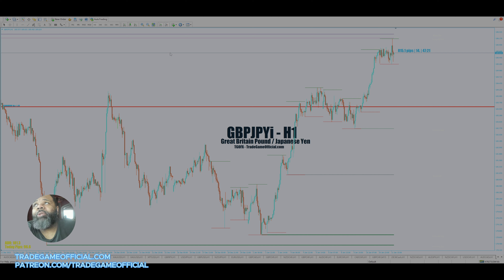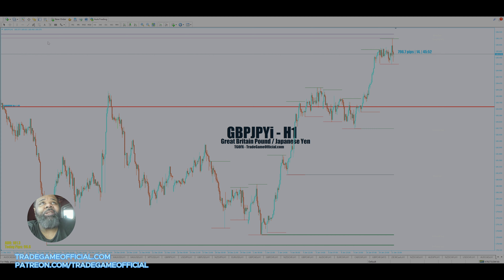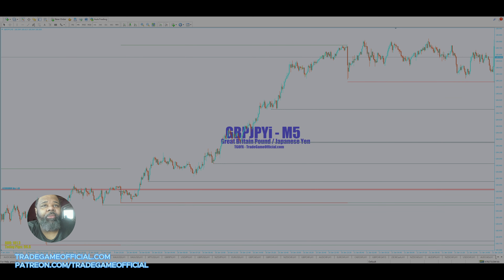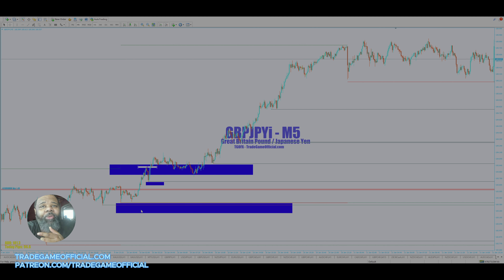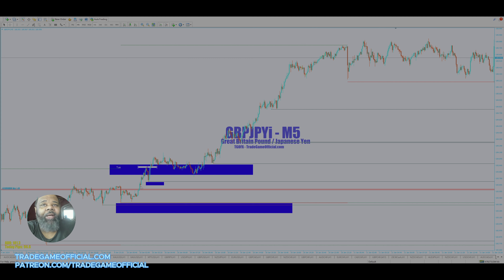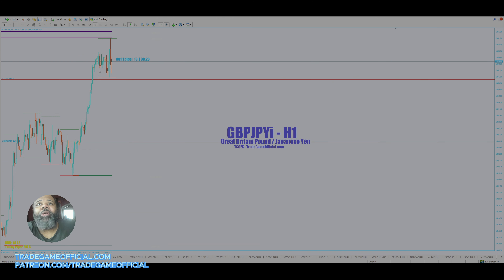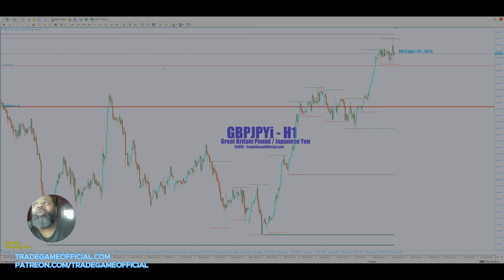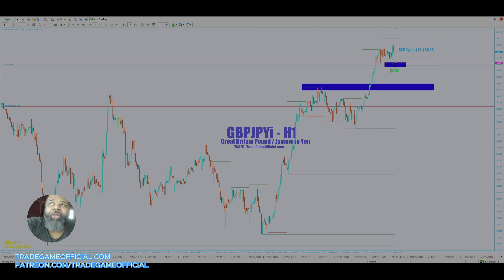800pips On GJ Trade Breakdown Entry & Exit Plan. Happy New Year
Tradegameofficial.com

👉Instagram.com/tradegameofficial